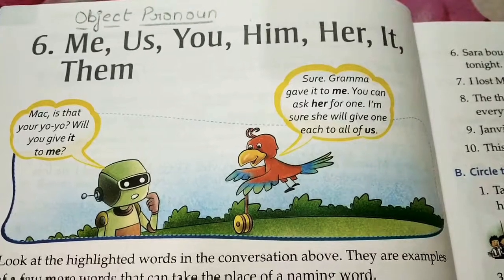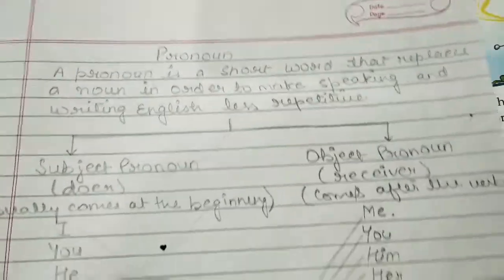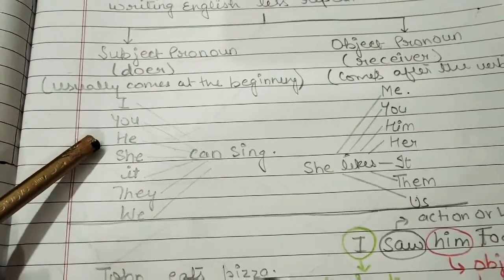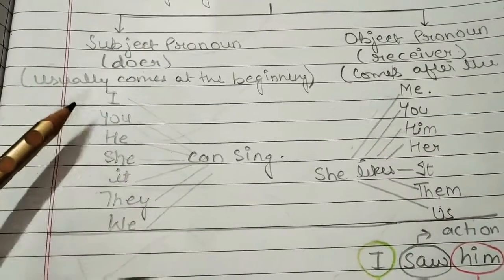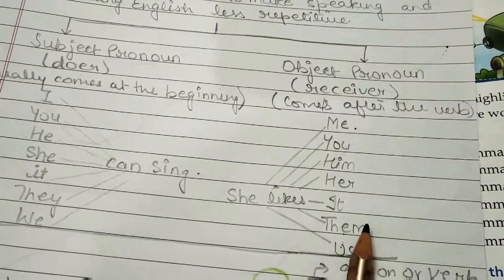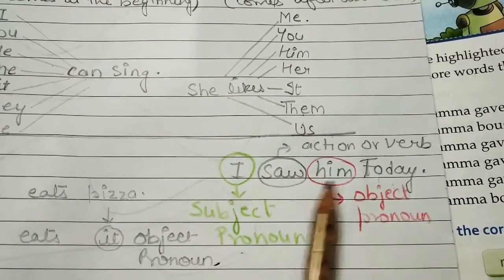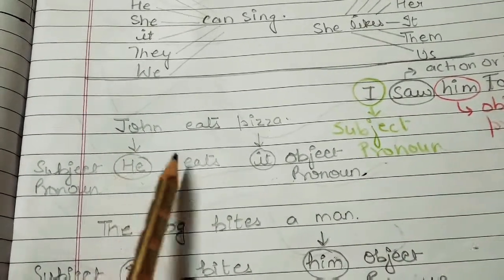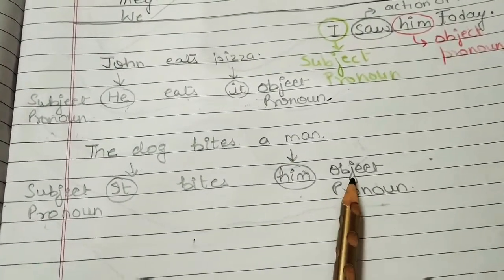Subject pronoun and object pronoun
Explanation & Use of I, YOU, HE, SHE, IT, THEY, WE(SUBJECT PRONOUN) & Use of ME, US, YOU, HIM, HER, IT, THEM(OBJECT PRONOUN)